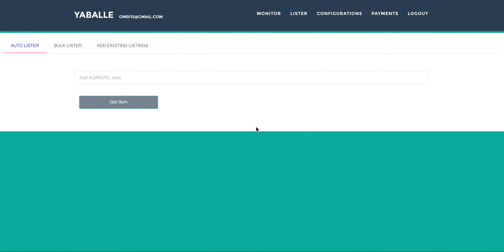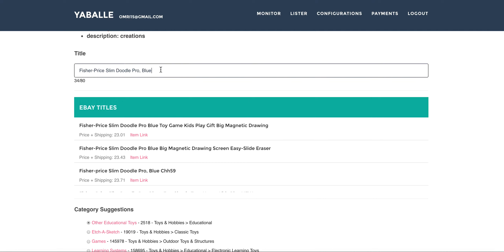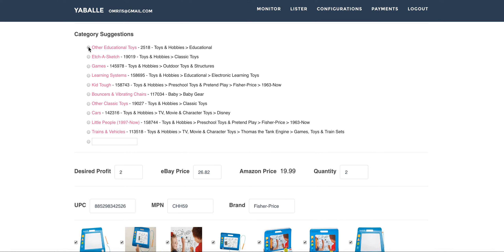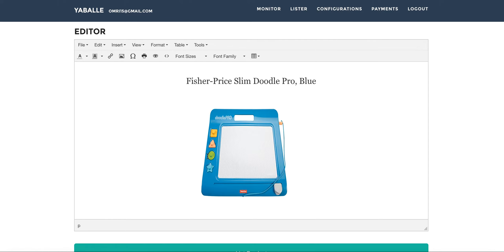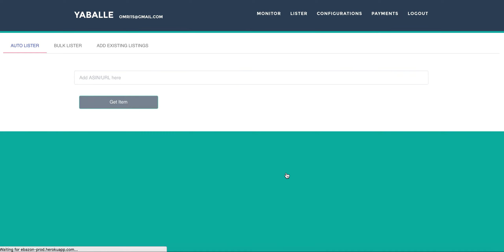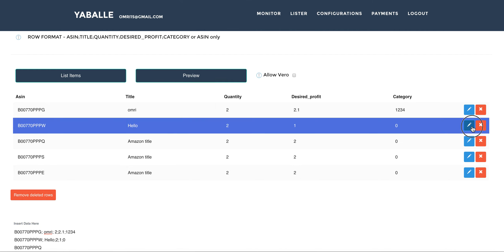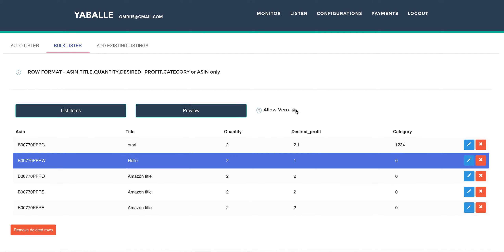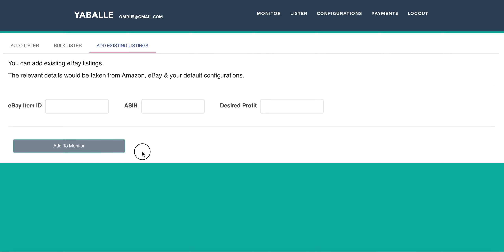Yaballe - Lister #3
In this chapter we will describe how to use the Lister in Yaballe DropShipping Software.